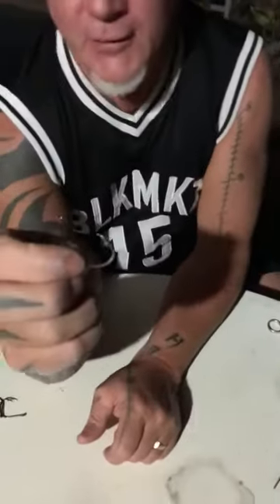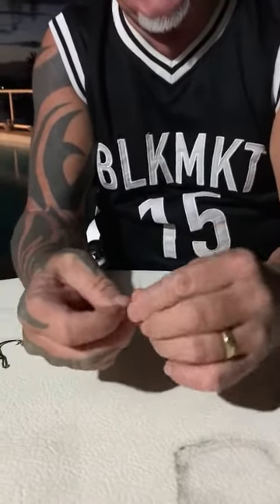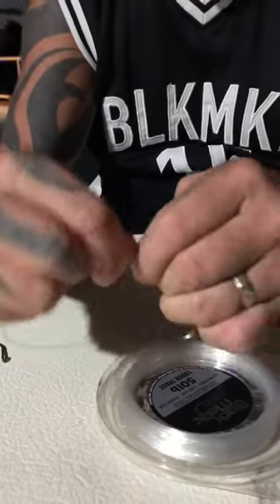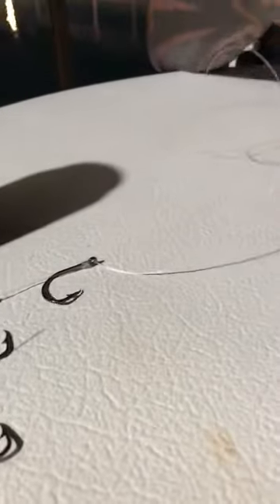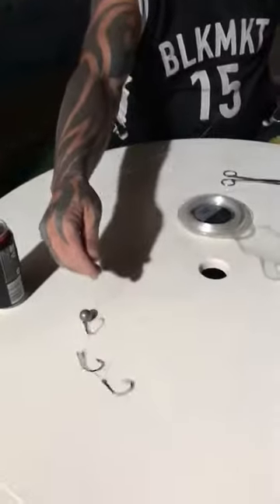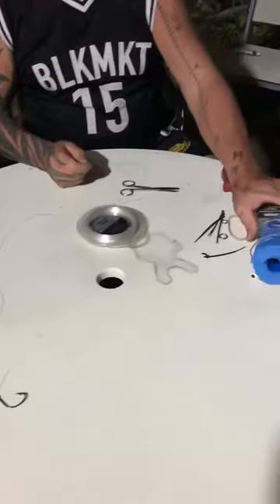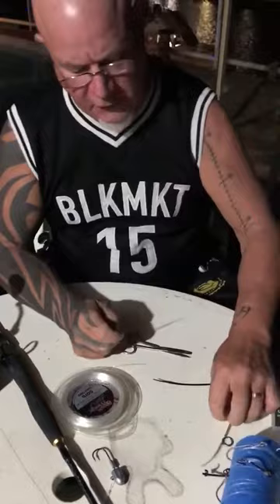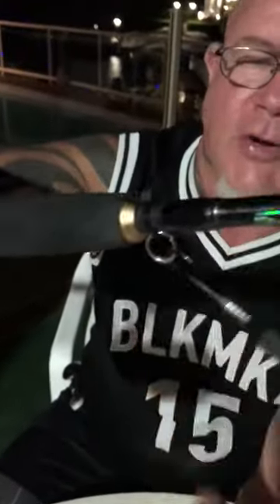tip 15 cock in t sock rig with also hook holder